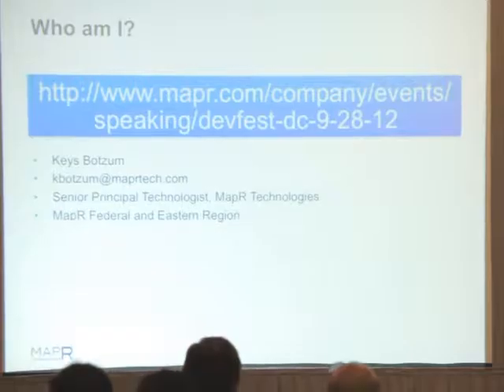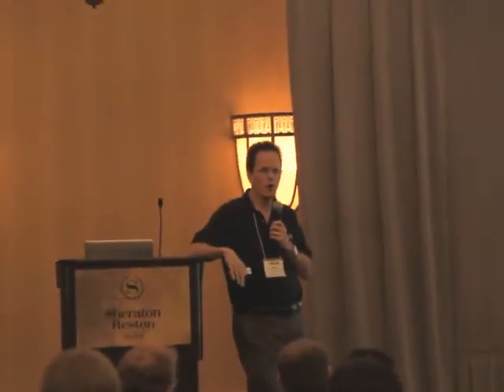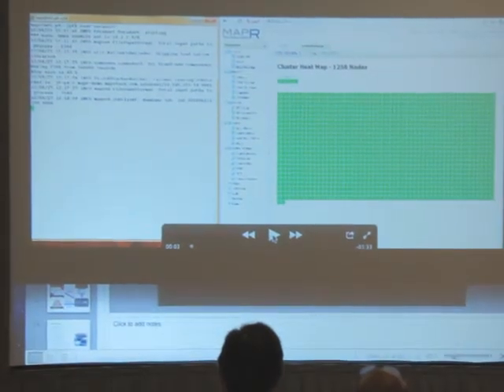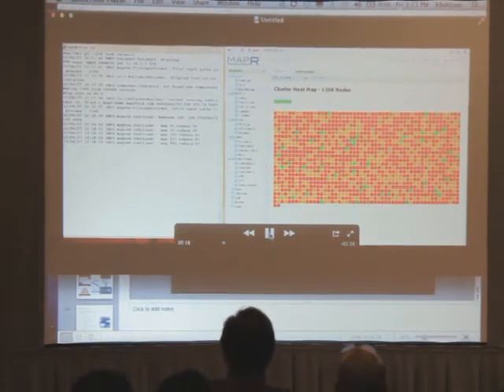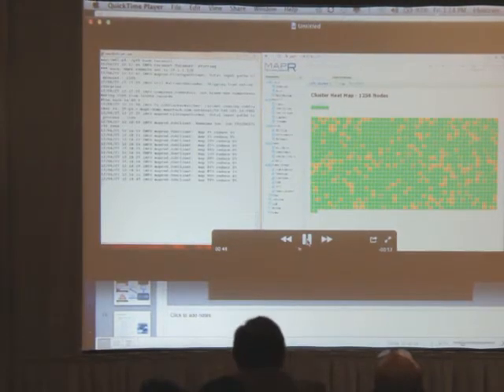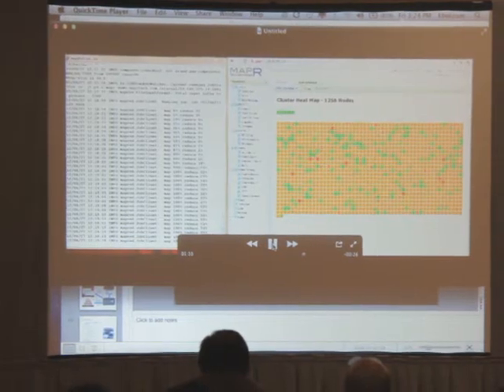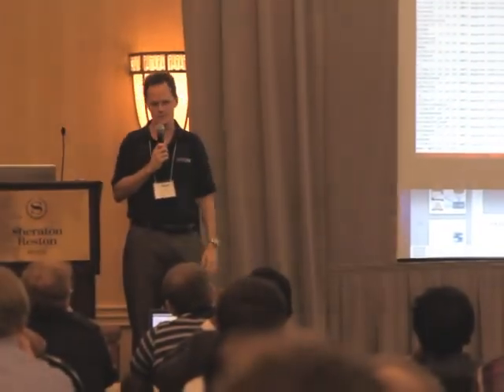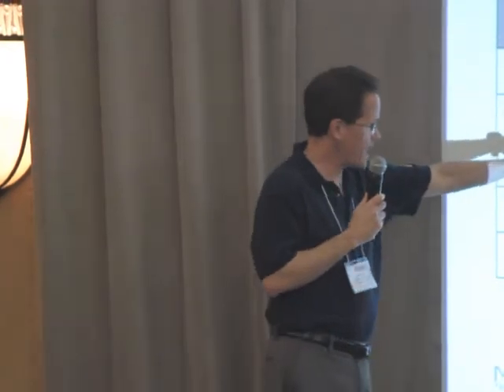Google Compute Engine and MapR - DevFestDC 2012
Google Compute engine and MapR - Keys Botzum, MapR